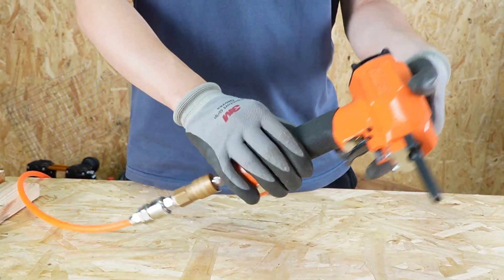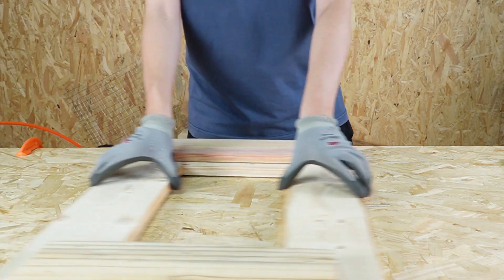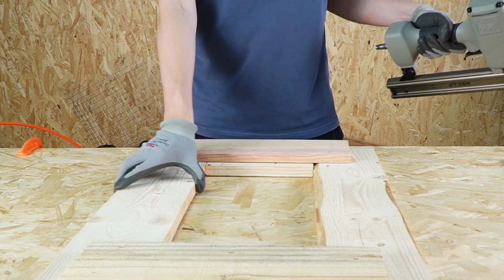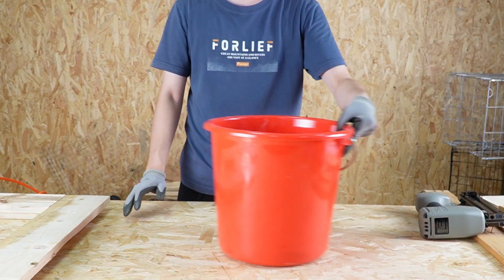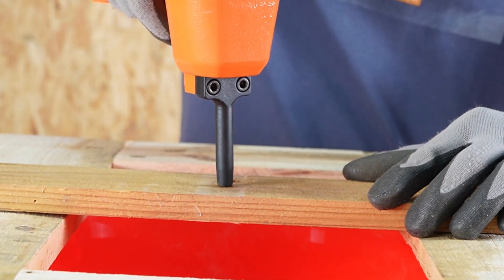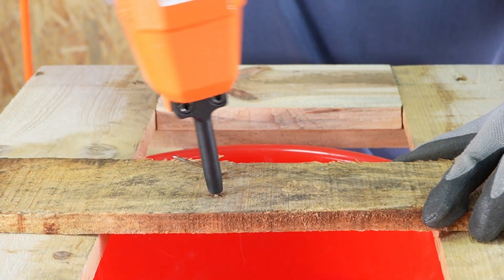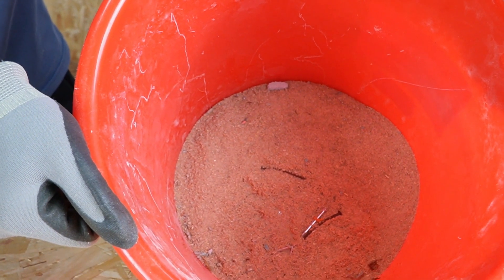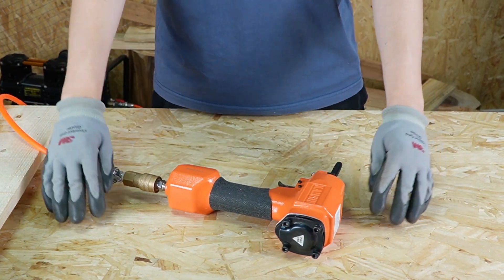A Good way to gather up the flying discard nails!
Have you ever had an experience like this? While using a nails puller, the nail that was pulled out flew off somewhere, or the nail that flew out almost hurt you? This is all very dangerous. Let me share a great way to safely collect nails and see if this one makes a difference to you.